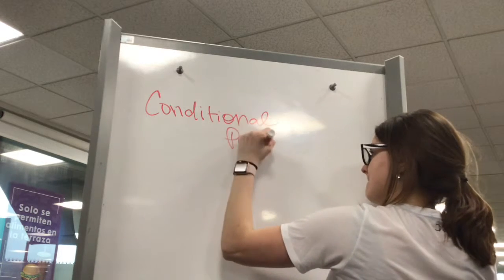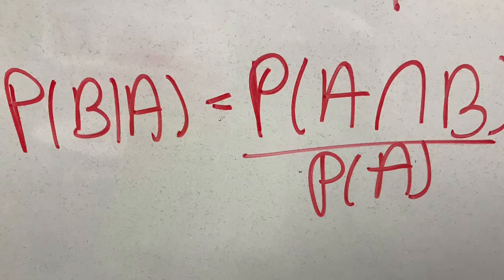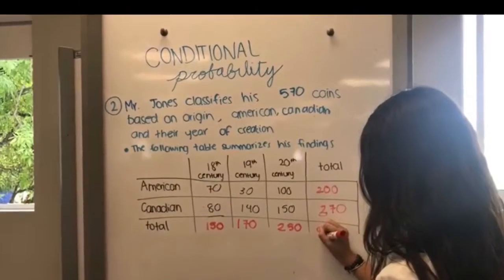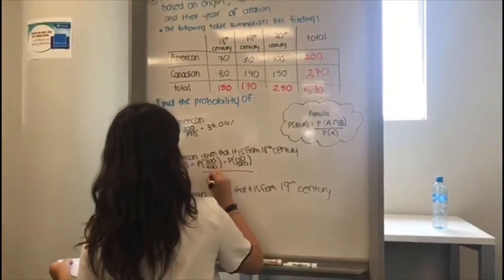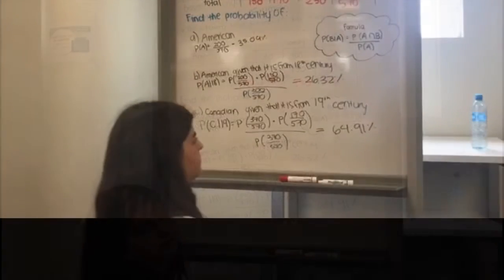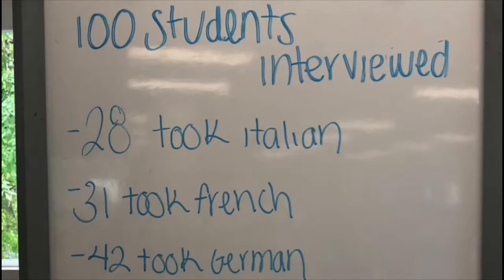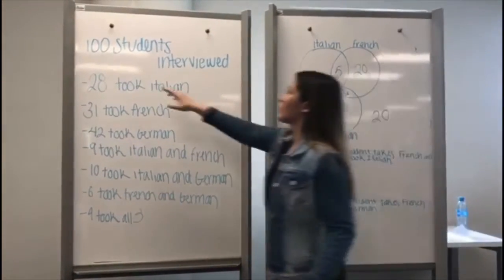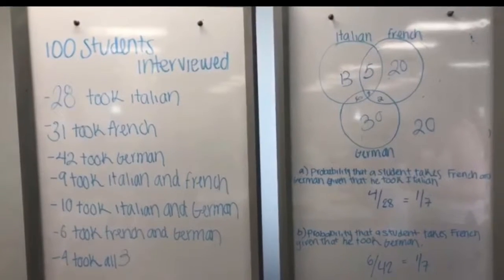Math project 3